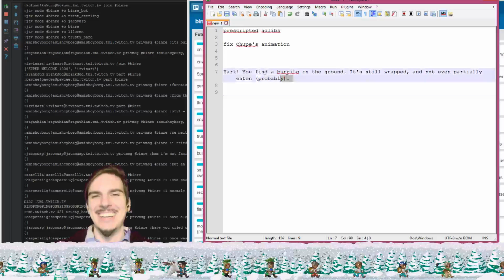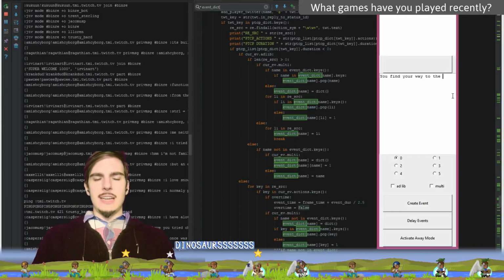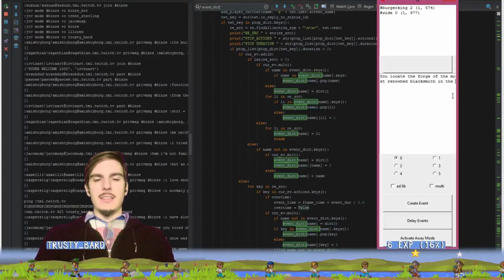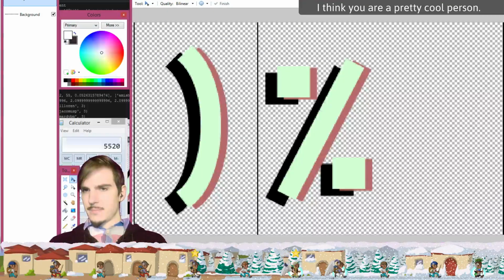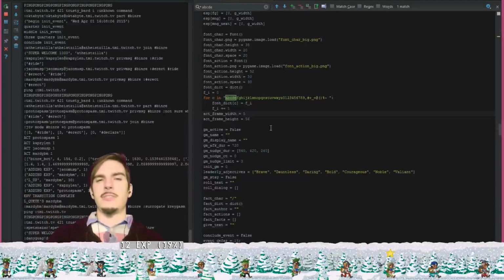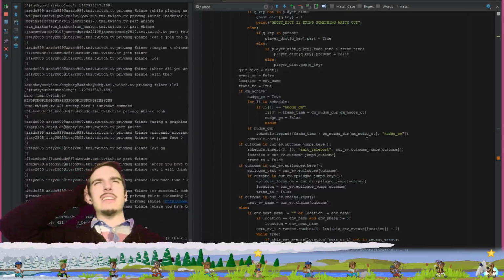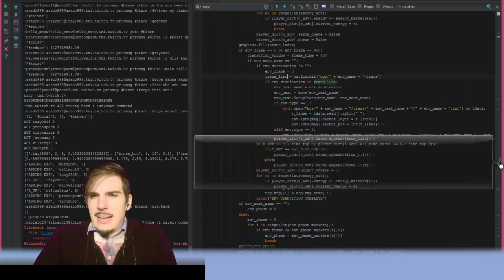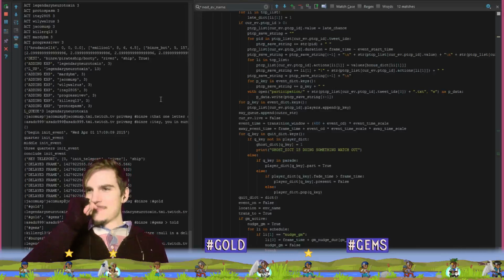ＪＡＭ ＯＶＥＲＲＩＤＥ -- the game jam where I tell *you* what to make. - 3 / 4